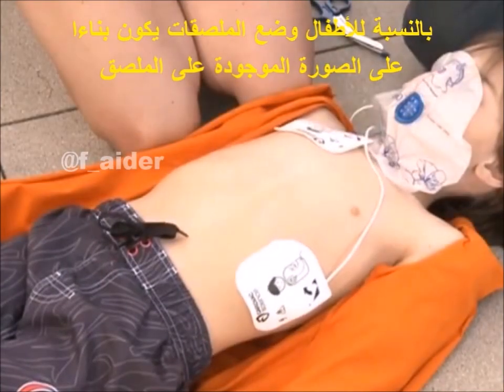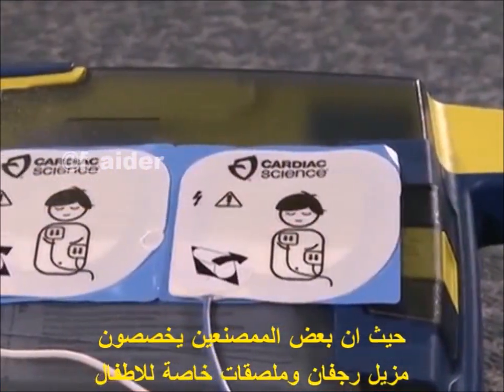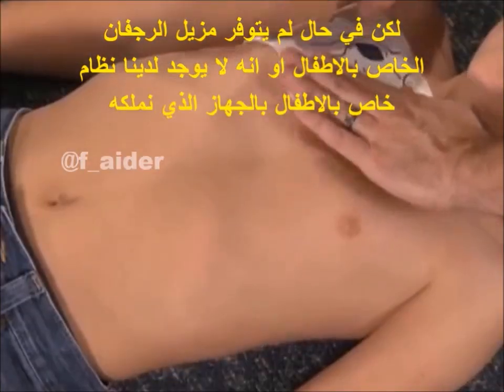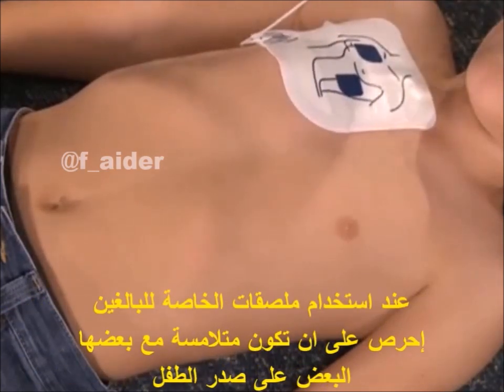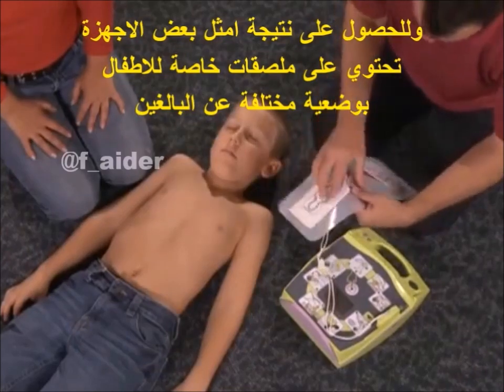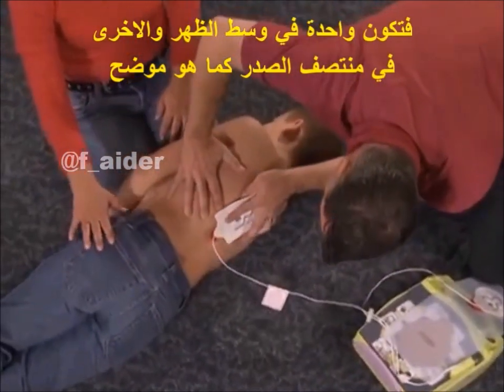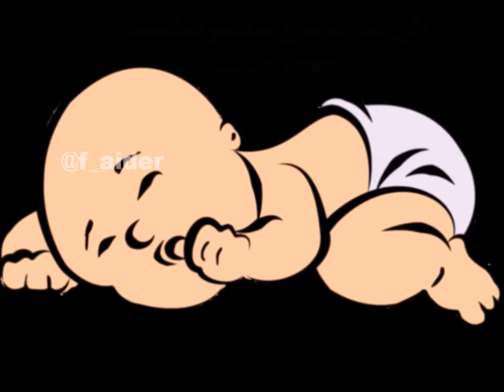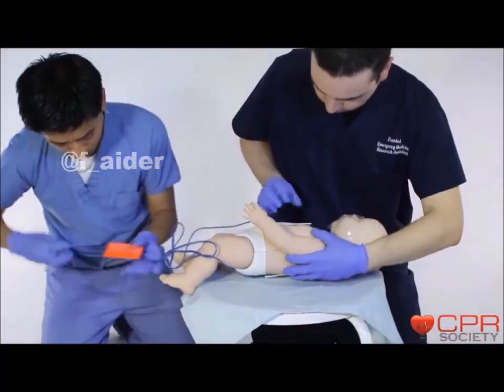مهارة إستخدام جهاز مزيل الرجفان للأطفال والرضع AED- تعليم الإسعافات الأولية - First Aid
جهاز يقوم بإصدار صدمات كهربائية لإنعاش القلب حتى يعود لنبضه الطبيعي بإذن الله, فلهذا الجهاز دور مهم أثناء إسعاف حالات الاصابة بالسكتة القلبية, توقف القلب المفاجئ أو الاضطراب في دقات القلب حيث يساعد في إستعادة نبض القلب الطبيعي.

قناة تعليم الإسعافات الأولية من الألف إلى الياء..
وأسأل الله العظيم أن ينفع بها